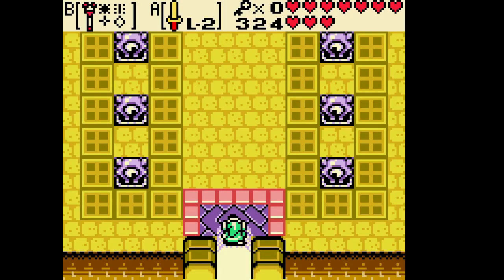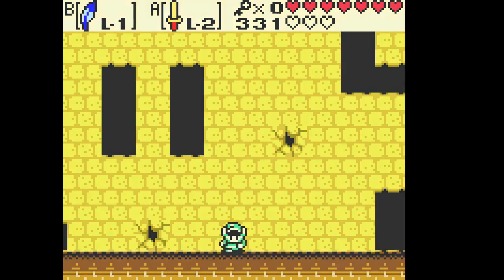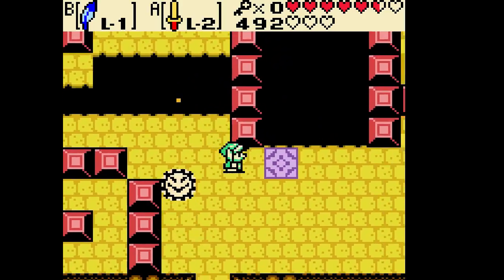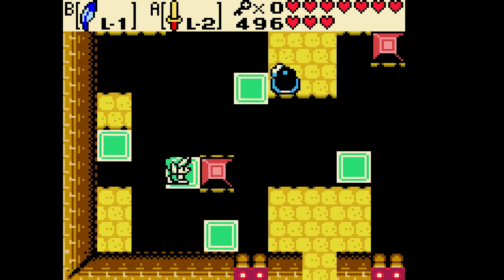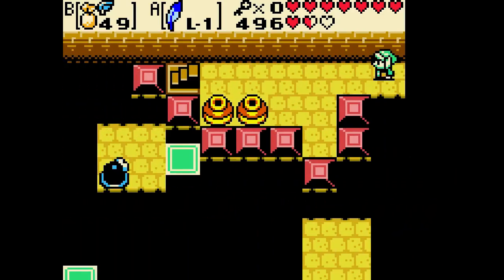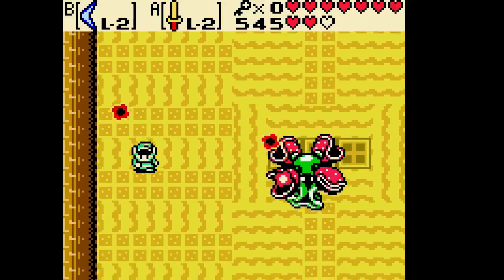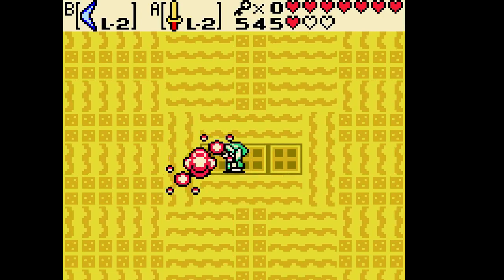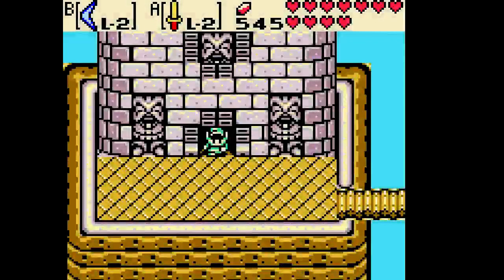Let's Play The Legend Of Zelda Oracle Of Seasons 3rd Playthrough Part 12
This is my  3rd playthrough of The Legend Of Zelda Oracle Of Seasons on the Game Boy Color.  I will be attempting to get everything in the game and will be linking to the next game in the series.  Enjoy this project because it is going to be a long ride.